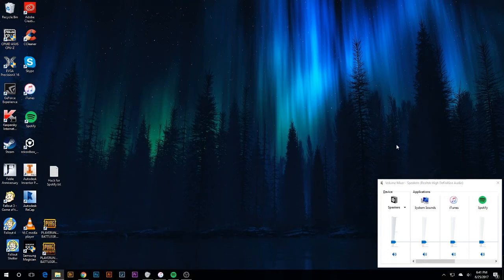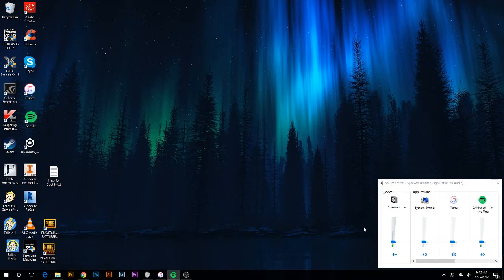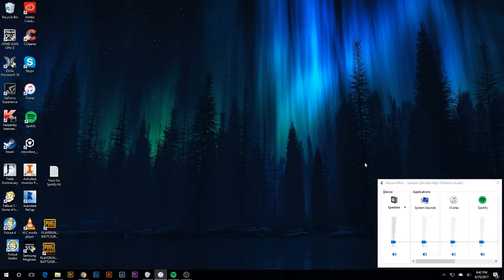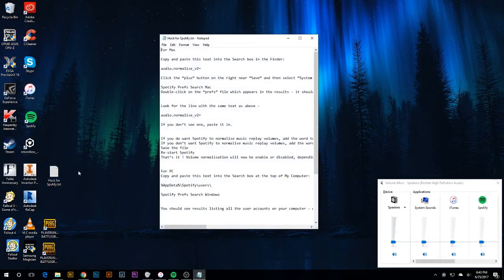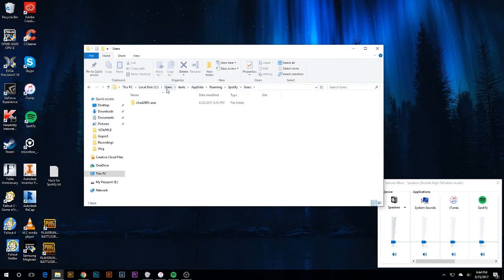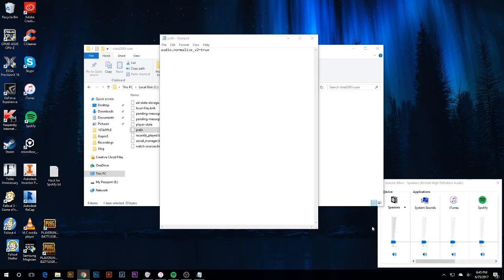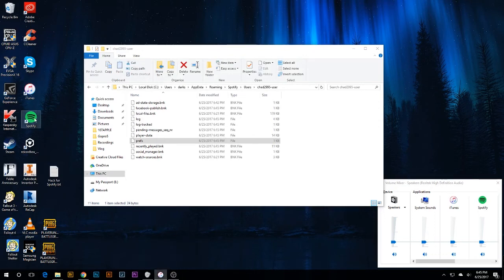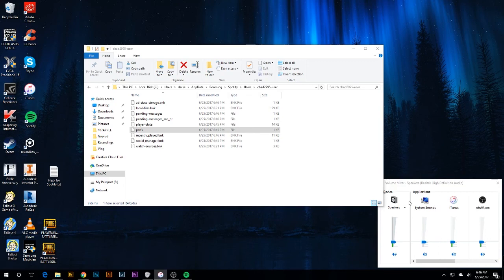Spotify Loudness problem. Spotify Music not playing loud.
June 26 2017 I notice a sound deference in spotify and I went in to see what I could find about the problem.  This is what I found and I hope this helps you figure out the problem.

Also Here is the process for Mac's and PC

 For Mac

Copy and paste this text into the Search box in the Finder:

audio.normalize_v2=

Click the “plus” button on the right near “Save” and then select “System Files” “Are included” from the drop-down menus on the left.

Spotify Prefs Search Mac
Double-click on the “prefs” file which appears in the results – it should open in TextEdit. If not, you can open TextEdit yourself, and drag the file into it’s window.

Look for the line with the same text as above –

audio.normalize_v2=

If you don’t see one, paste it in.

If you do want Spotify to normalise music replay volumes, add the word true after the equals sign
If you don’t want Spotify to normalise music replay volumes, add the word false after the equals sign
Re-start Spotify
That’s it ! Volume normalisation will now be enable or disabled, depending on whether you chose “true” or “false”

For PC

Copy and paste this text into the Search box at the top of My Computer:

%AppData%\Spotify\users\

Spotify Prefs Search Windows

You should see results listing all the user accounts on your computer – double-click on the one you’re using for Spotify. You’ll see a list of files which almost certainly won’t include one called “prefs” (See, I told you it wasn’t as easy on a PC!)

So, right-click in some empty space and choose New / Text Document from the menu

In the empty file that opens up, paste the text

audio.normalize_v2=true (to enable volume normalisation) or

audio.normalize_v2=false (to disable it).

Save the file as “prefs.txt” and quit TextEdit
Rename the file “prefs.txt” to just “prefs”. You’ll get an error message asking if you’re sure – click Yes.
Re-start Spotify
That’s it ! Once again, volume normalisation will now be enable or disabled, depending on whether you chose “true” or “false”